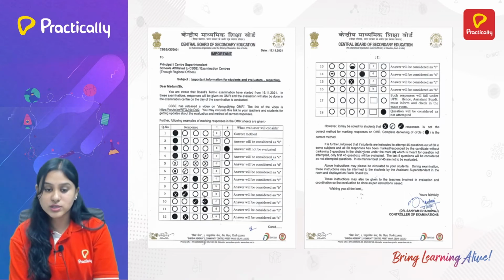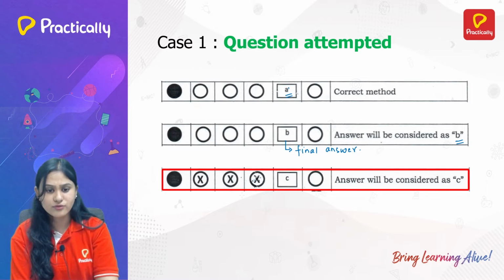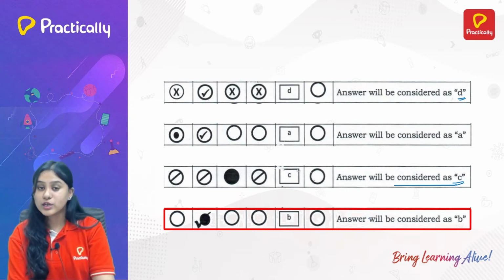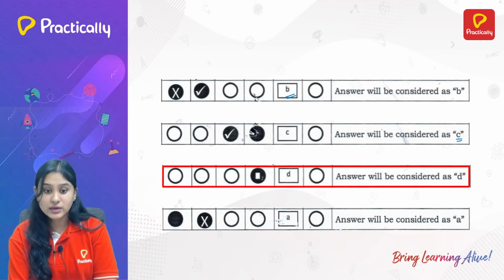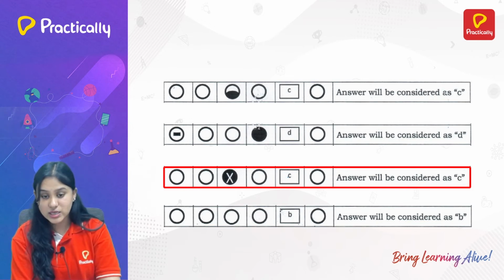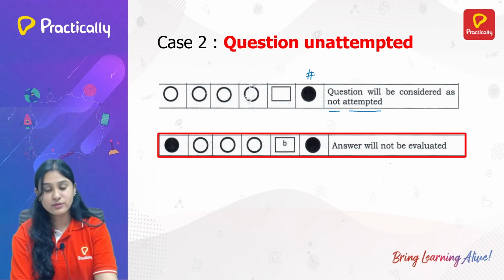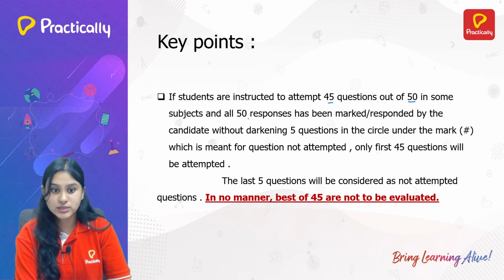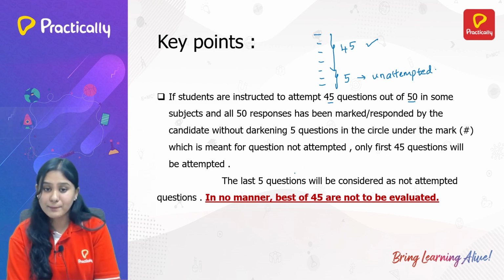Demystifying OMR | CBSE OMR Filling Method | Practically